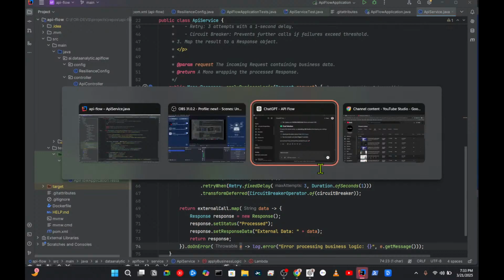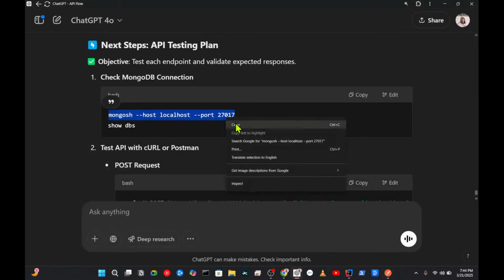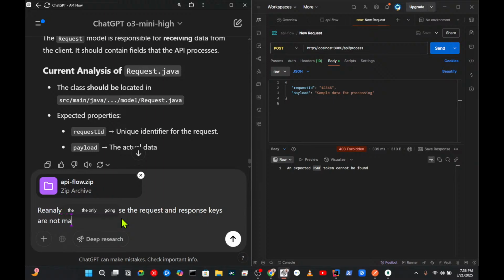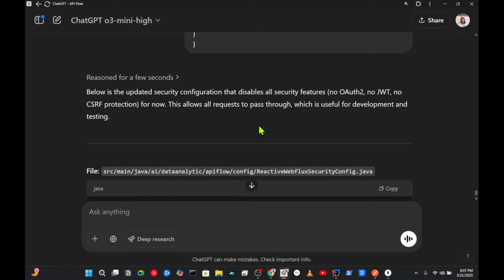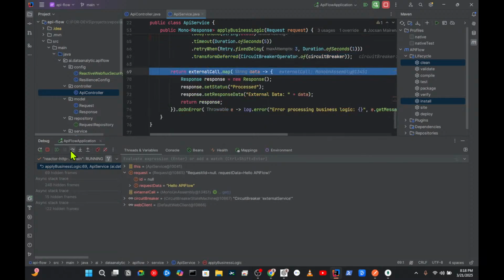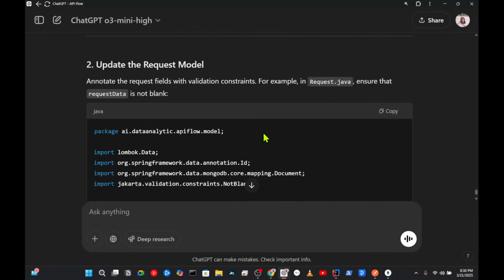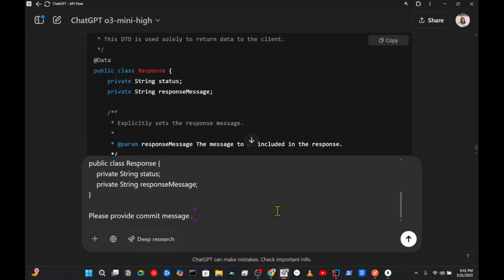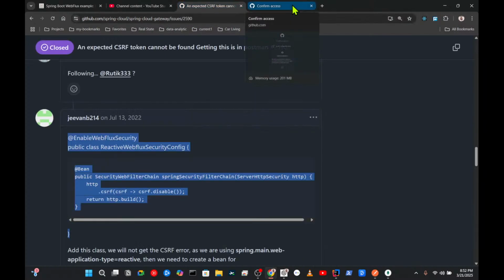Live APIFlow Development: Day 1 – Core Implementation, Validation & Testing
In today's live session, we built the core foundation of APIFlow—a reactive API platform using Spring Boot WebFlux. We set up the project structure, created the main application entry point, and configured Maven for a stable build with Java 17. We then designed our essential data models (Request and Response) and integrated Bean Validation for automatic input checking. In the service layer, we streamlined the business logic to simply validate and echo incoming data, ensuring a minimal and testable request/response process. Finally, we verified functionality through Postman tests, confirming the API returns:

json
Copy
    "status": "Processed",
    "responseMessage": "Echo: Hello APIFlow"
Join us as we lay a solid foundation for APIFlow, setting the stage for future enhancements and a fully configurable, no-code platform.